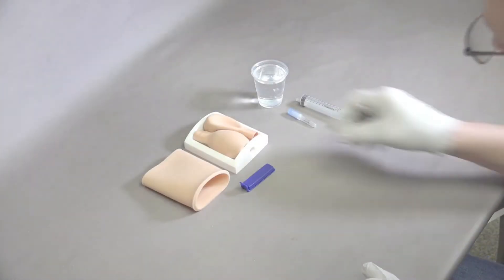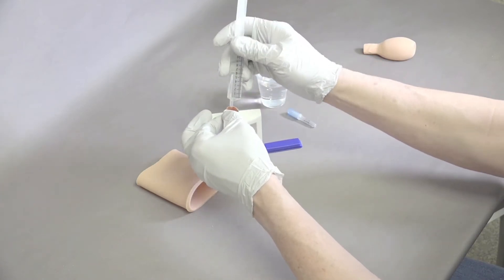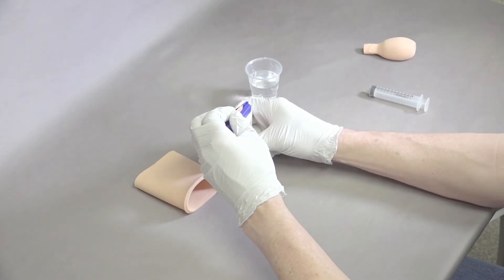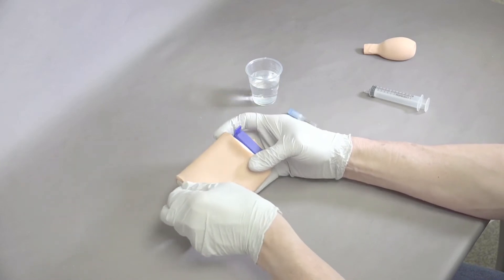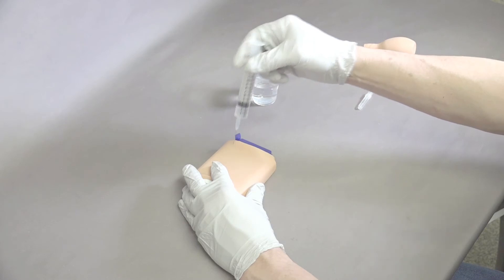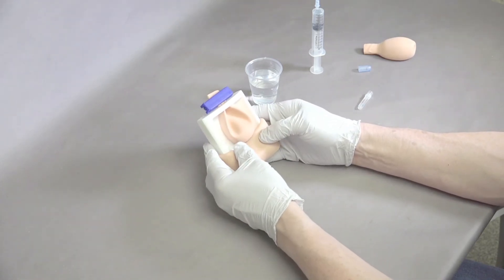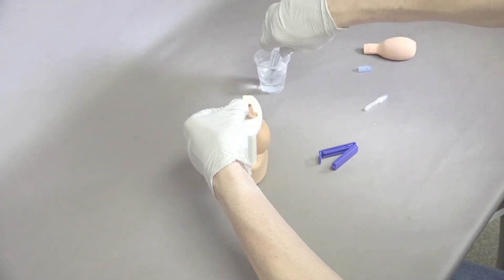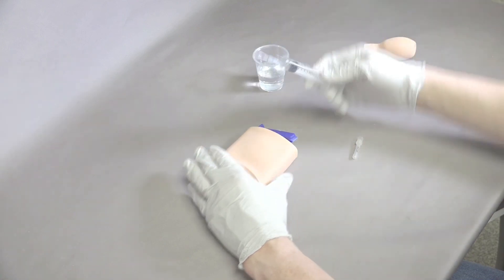How to Use: Cystocentesis Model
Dr. Hendrickson shows how to use the SurgiReal Cystocentesis model. and follow along!